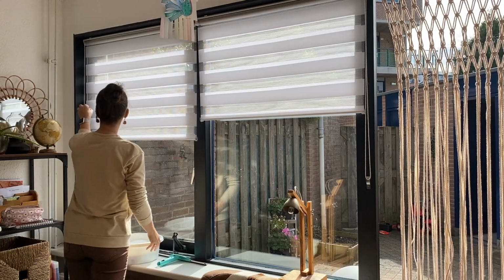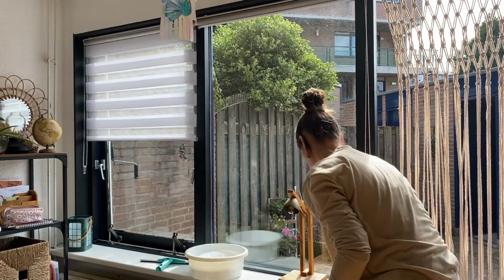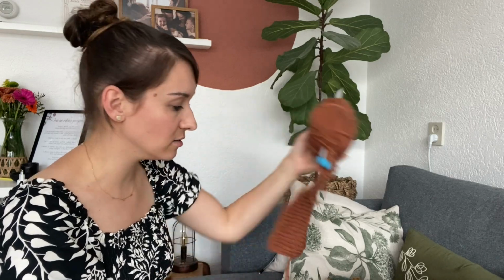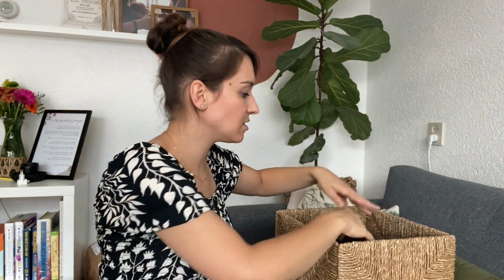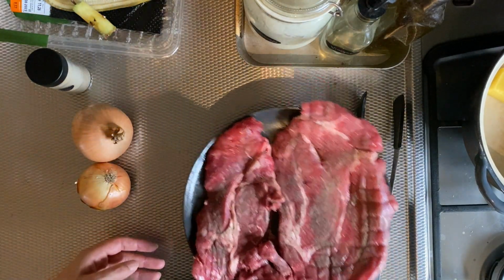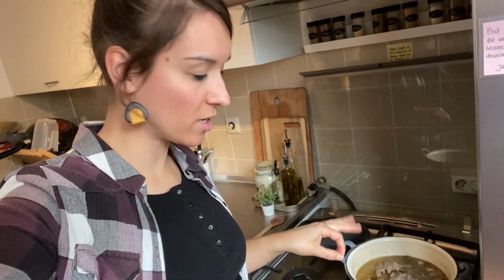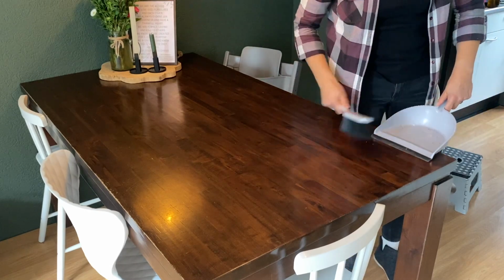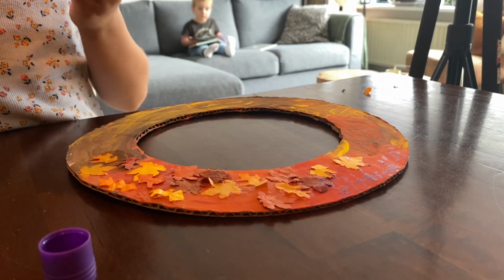Homemaker Day in the Life | Fall Homemaking, Autumn Days, Fall vlog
Let's prepare the home for Fall! It's going to be an amazing Fall season.

My favourite book to prepare myself and our home for the Fall season: The life giving home by Sally Clarkson

Miracle Morning by Hal Elrod
The life giving home by Sally Clarkson
The Ministry of Motherhood by Sally Clarkson
Mom Heart Moments by Sally Clarkson
M is for Mama by Abbie Halberstadt
40 Scripture based prayers to pray over your children by Kaylene Yoder
Awaking Wonder by Sally Clarkson
Seasons of a Mother's Heart by Sally Clarkson